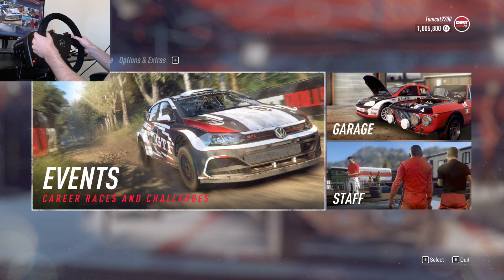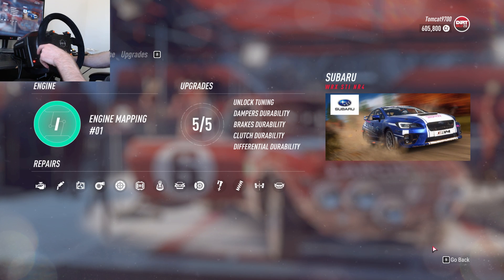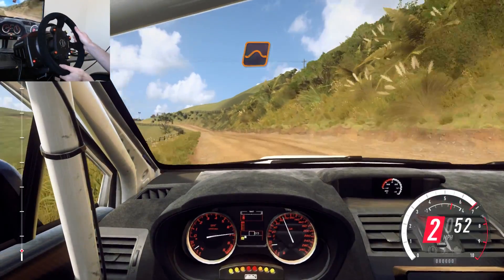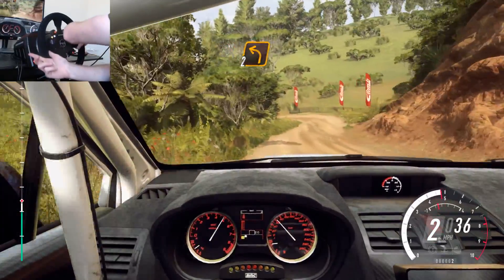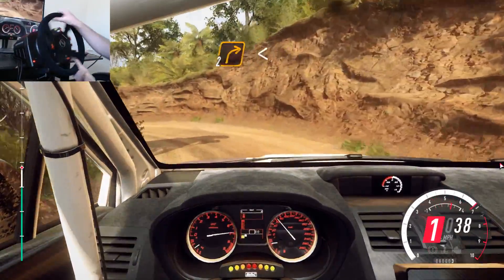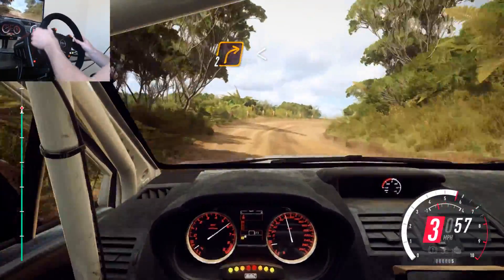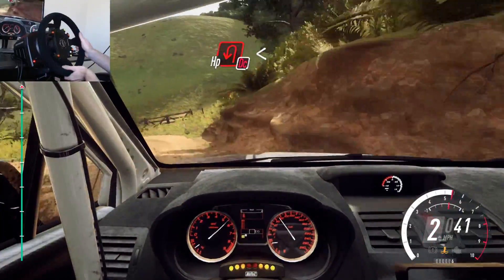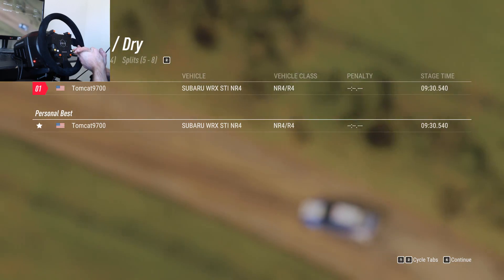DiRT Rally 2.0: Let's Play w/ wheel! WE BOUGHT A NEW CAR!! Part 2 | PC Gameplay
DiRT Rally 2.0: Let's Play w/ wheel! WE BOUGHT A NEW CAR!! Part 2 | PC Gameplay | TC9700Gaming

Welcome back to DiRT Rally 2.0!! In this episode of our let's play with a wheel, we're going to be buying a new Subaru WRX STI Rally Car!!